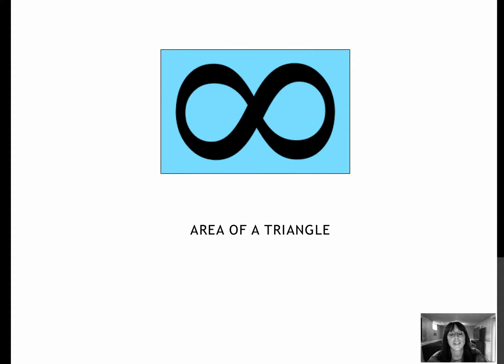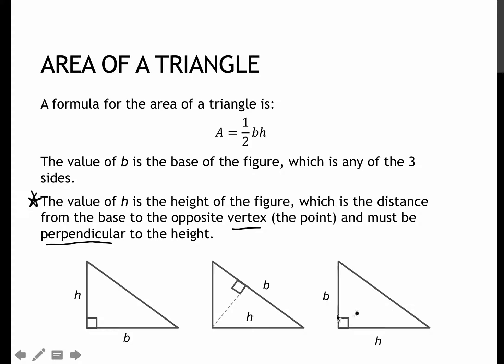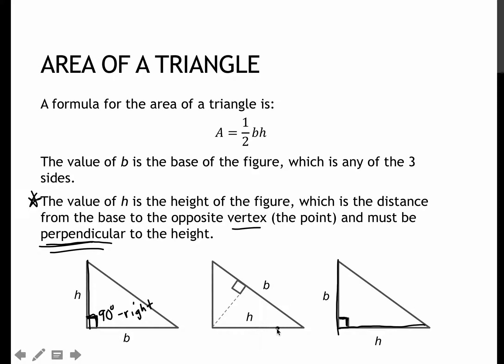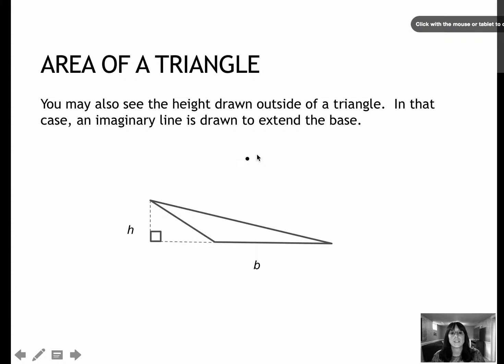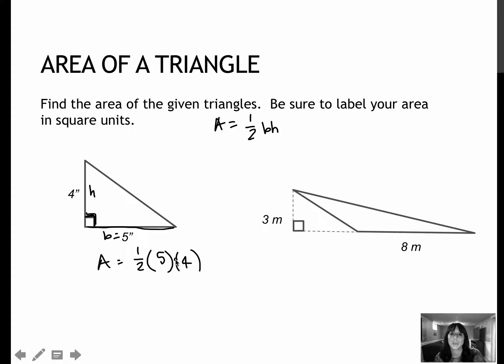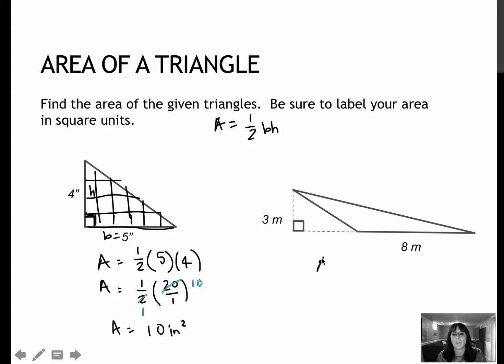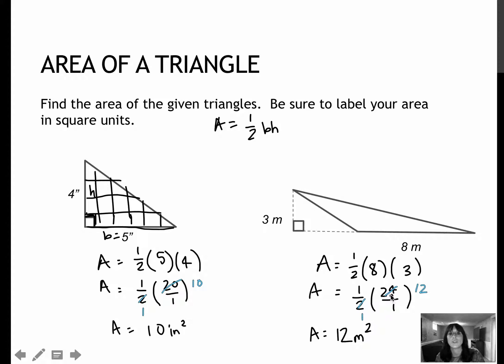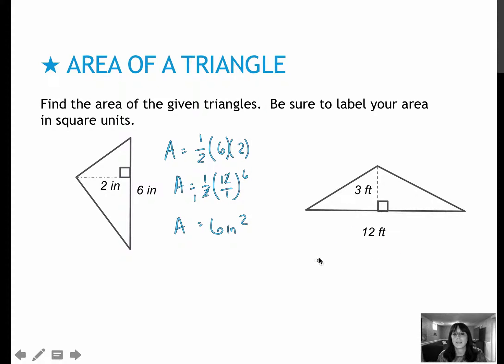Area of a Triangle (4.3)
Pre-Algebra — Area of a Triangle (4.3)